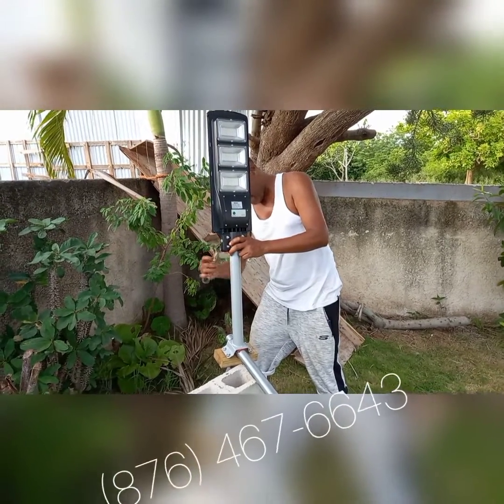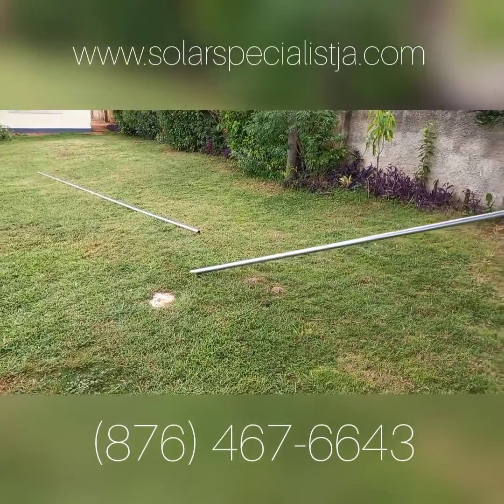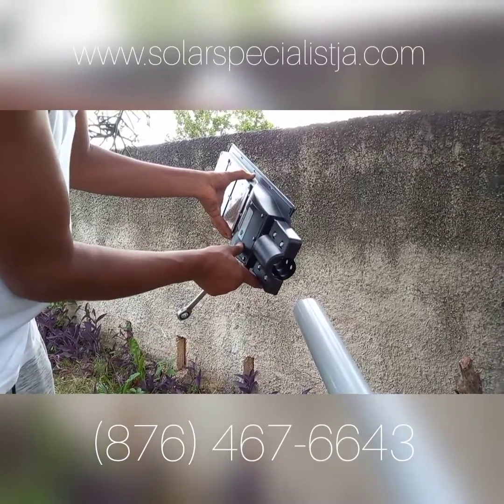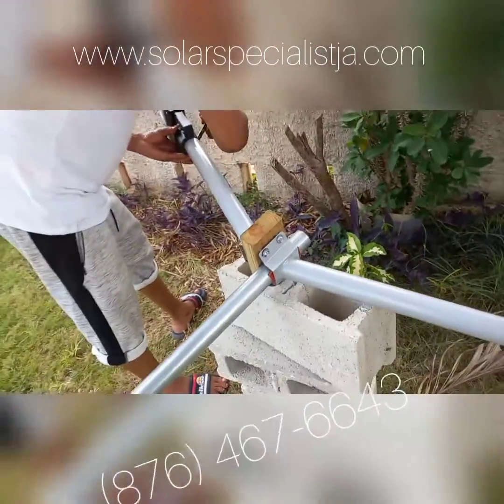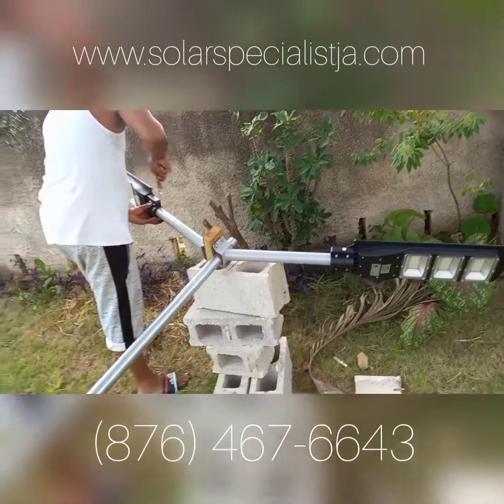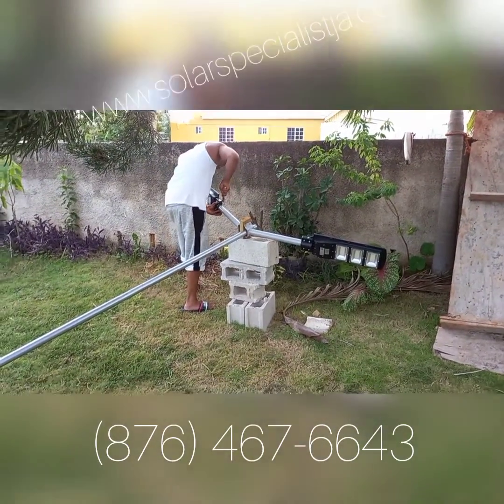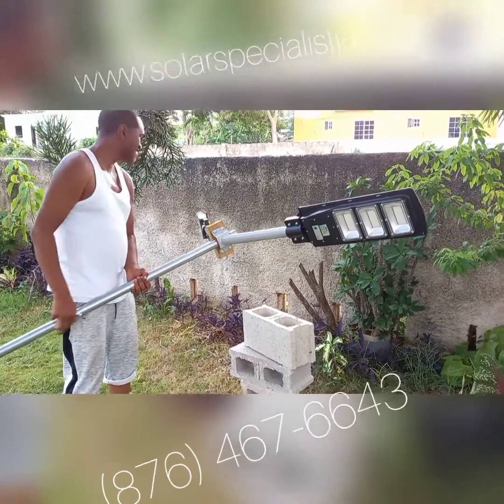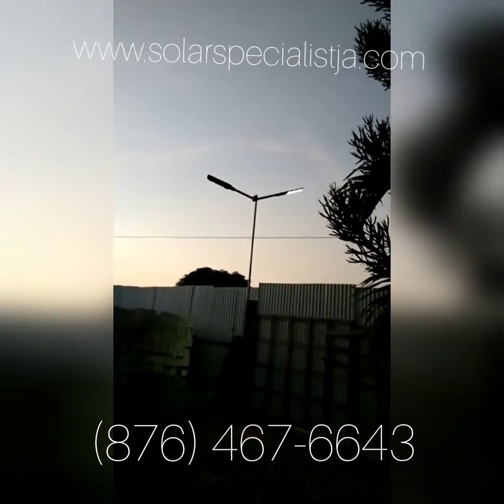Solar Streetlights Jamaica 🇯🇲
Solar Streetlights are low in cost and very bright. located in Junction St Elizabeth